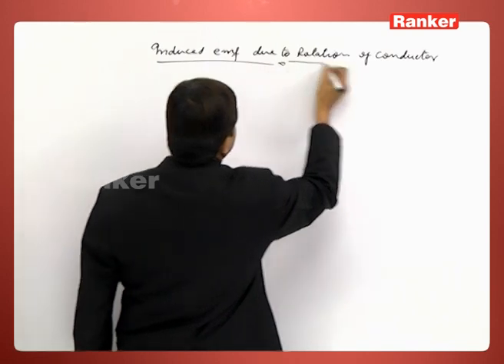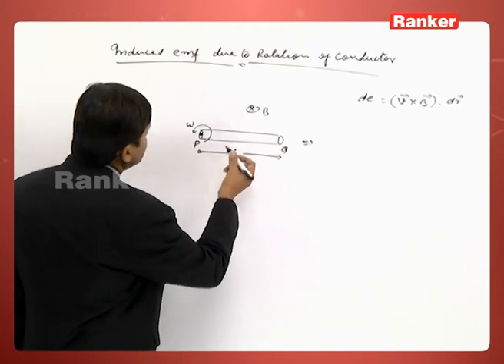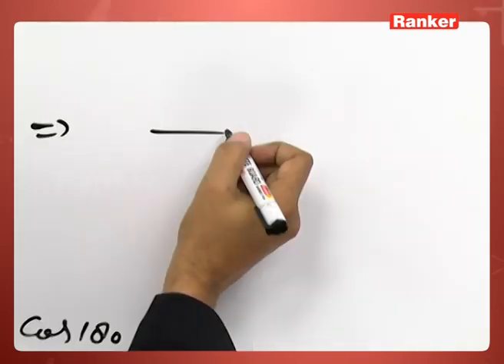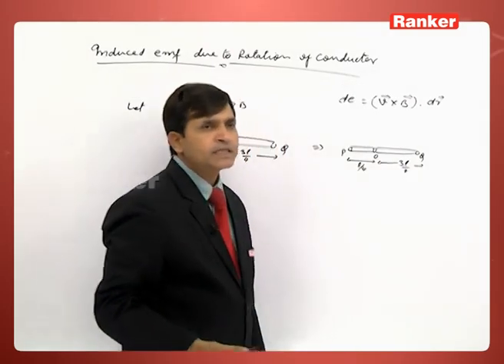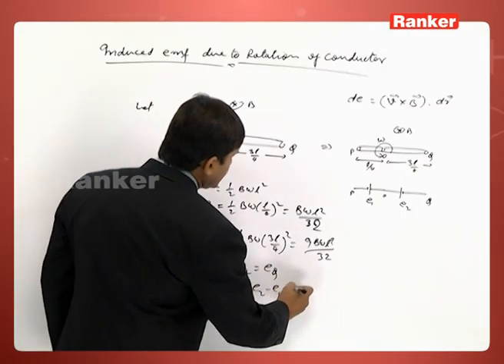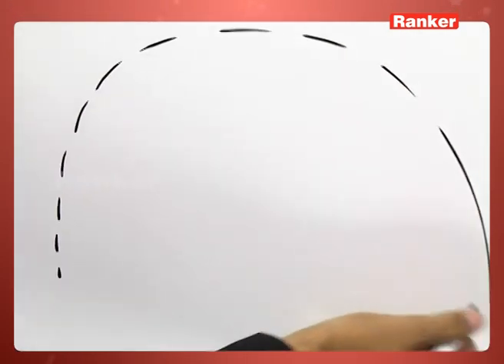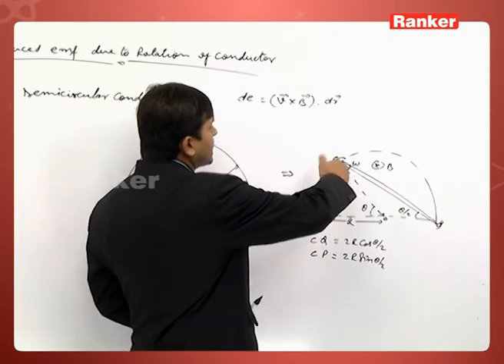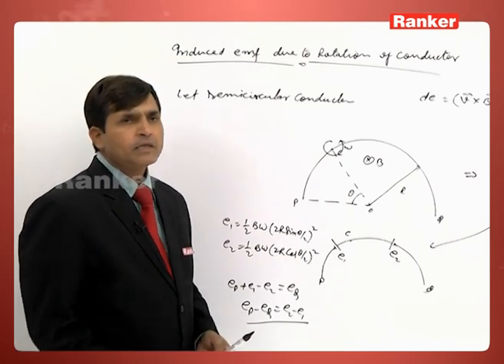Electro magnetic induction, physics by Adithya Sachan sir | INDUCED EMF DUE TO ROTATION OF CONDUCTOR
In this video Electro magnetic induction (INDUCED EMF DUE TO ROTATION OF CONDUCTOR) related to physics is explained by Adithya Sachan sir which are best videos for the preparation.

Rankers Learning
Street No:12, Himayath Nagar,
Hyderabad - 500029